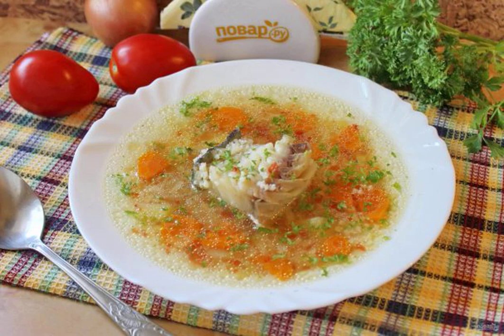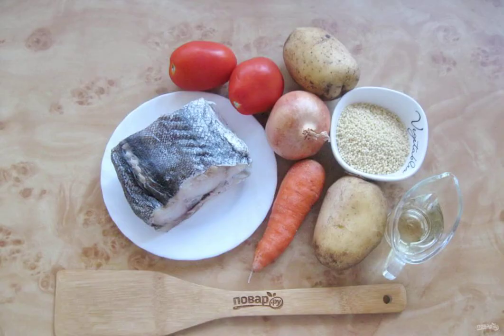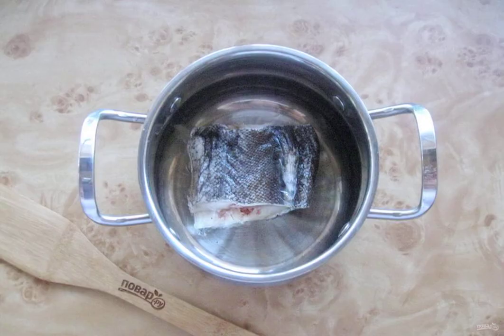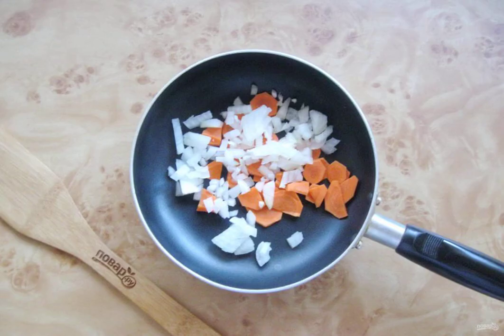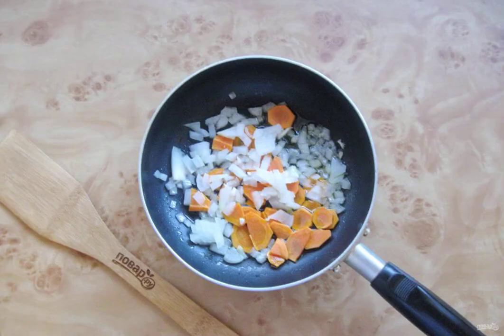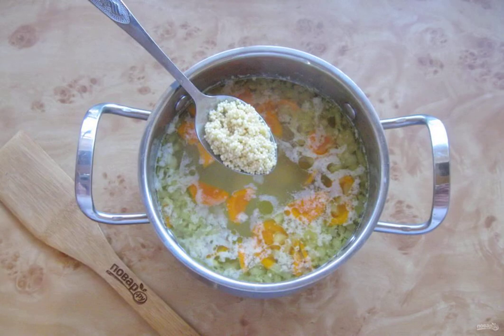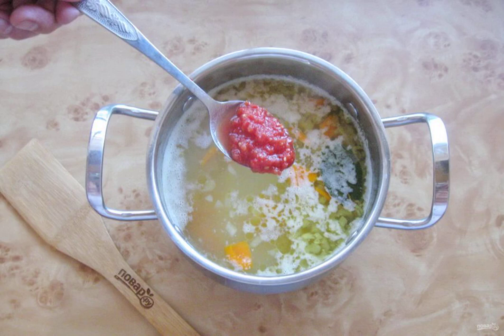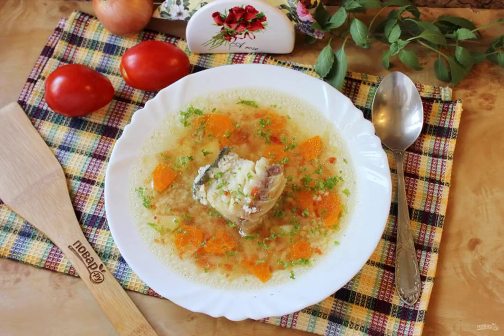Tomato soup with cod. Homemade recipes with step-by-step photos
Cod is an excellent commercial fish. Canned cod liver in oil is a real delicacy. Today we are preparing cod soup with tomatoes. Healthy, delicious and flavorful. We take the recipe for a note!

Ingredients:
Cod — 300 Gram, Potatoes-2 Pieces, Carrots-1 Piece, Onion-1 Piece, Tomato — 1 Piece (large), Sunflower oil-30 Milliliters, Millet-4 tablespoons, Salt — To taste, ground black pepper — To taste, Bay leaf-1 Piece,

How to cook recipes at home, Home recipe, Very tasty recipe, Recipes with photos step by step, Delicious recipe, Recipes for every day, How to make a homemade recipe, Simple classic recipes, Quick recipe,